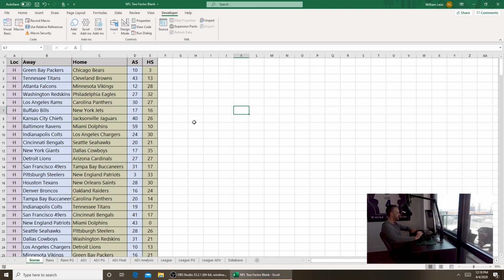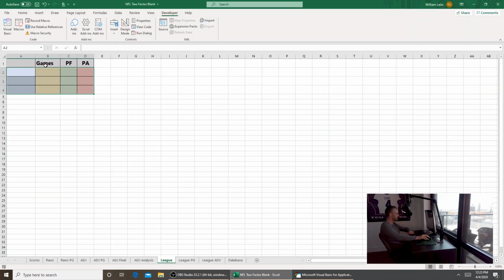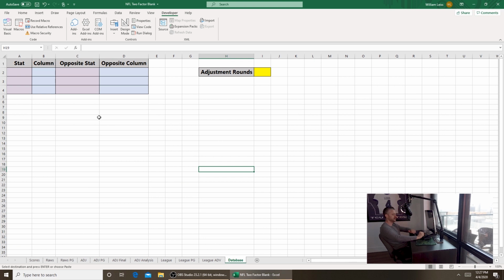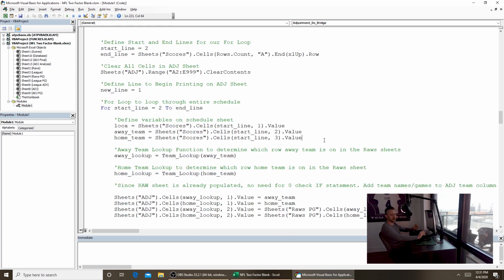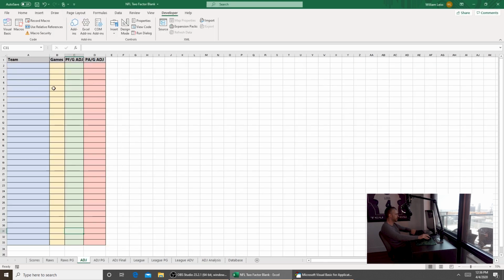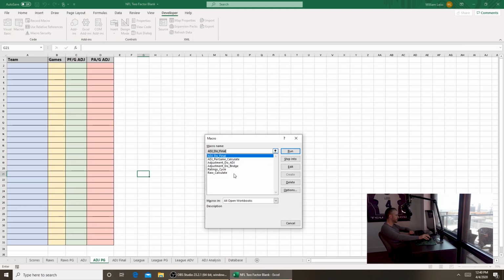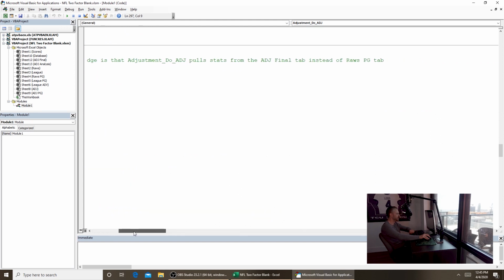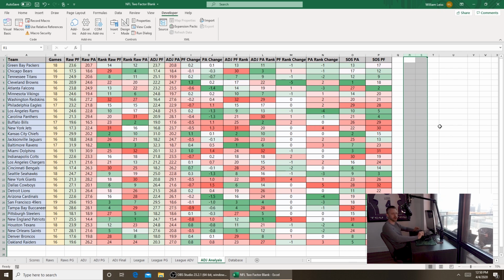Intro to Power Ratings Part 3: Preparing Multiple Statistics with Modularity & Infinite Adaptability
Part 3 of the Intro to Power Ratings Series follows the logical progression of the series into utilizing multiple statistical inputs, however before doing that we want to practice good habits and put a little extra effort on the front end to make working with additional statistics on the back end a lot easier going forward. In this video I show you how to form a statistic reference database that allows the rating calculation algorithims to easily be able to adapt to an infinite number of statistics without having to change any of the code.